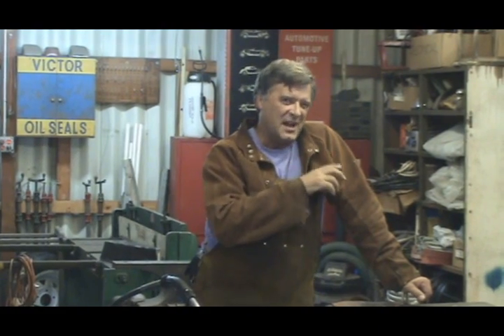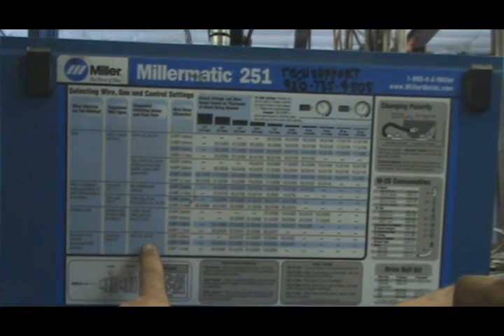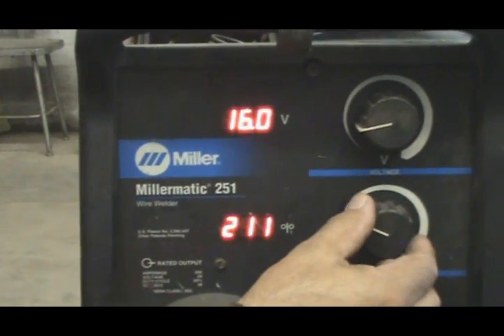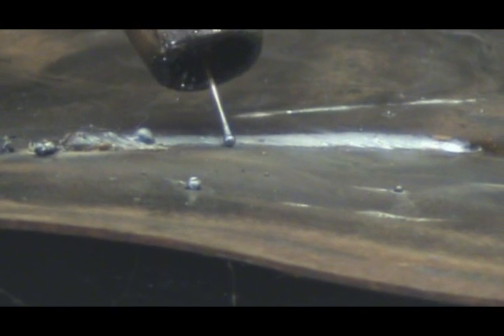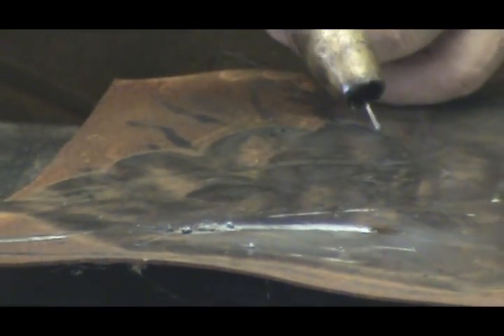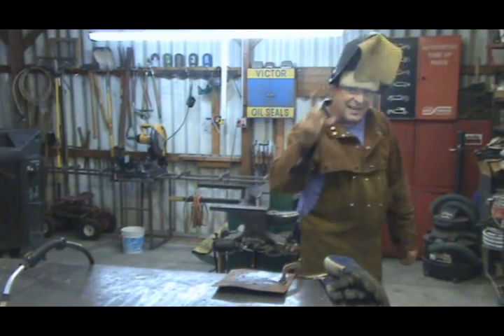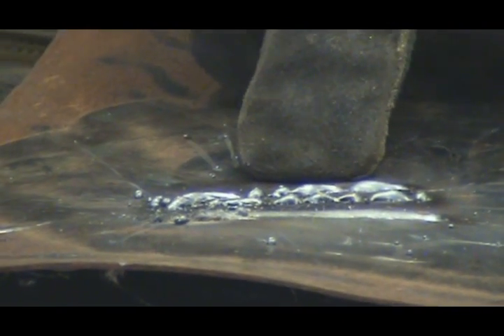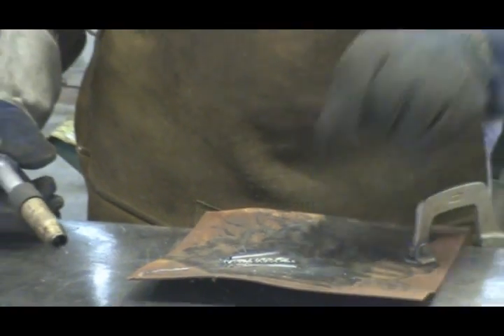MIG Welding: Setting Voltage and Wire Feed - Kevin Caron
- In response to numerous requests, sculptor Kevin Caron explains how he sets the voltage and wire feed on his MIG welder.